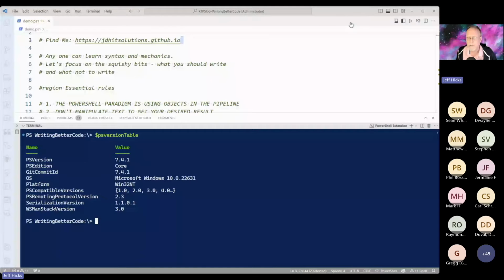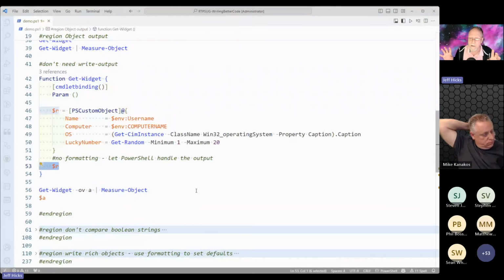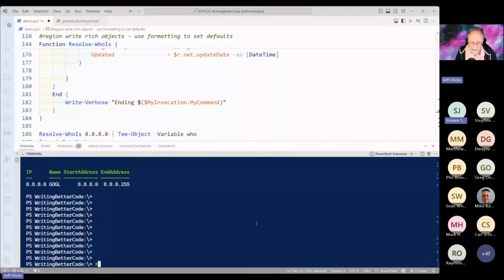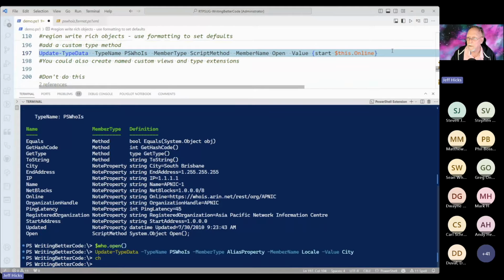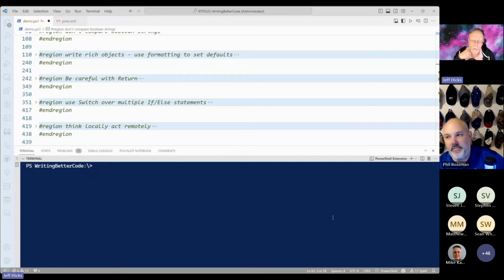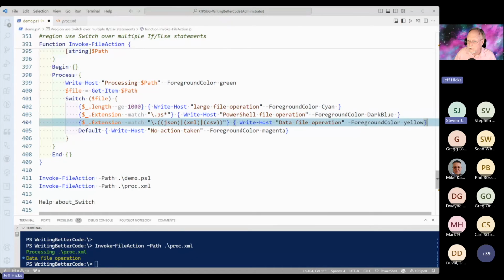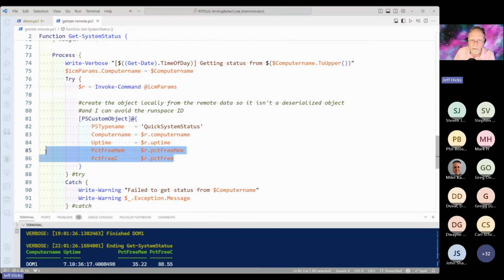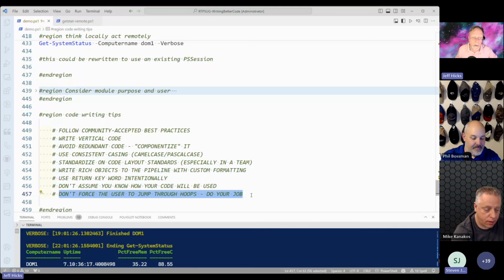How to Write Better PowerShell Code with Jeff Hicks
Join PowerShell veteran Jeffrey Hicks for a primer on how to write better scripts and take your code to the next level!

Meeting Overview:
What's the difference between writing good code and great code?
Often, the difference is nothing more than experience. The more you write and learn, the better your code becomes. Of course, there’s always the challenge of “I don’t know what I don’t know.”

Veteran PowerShell expert, author, and teacher Jeff Hicks will share his knowledge and 18 years(!) of PowerShell scripting experience to help you write better code and get to the next level.